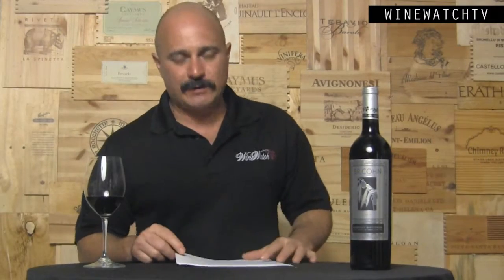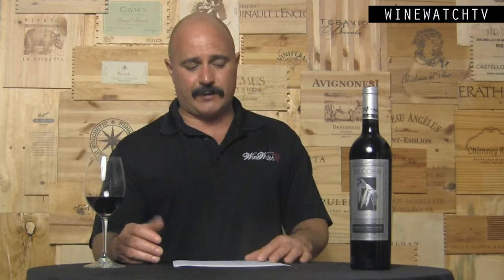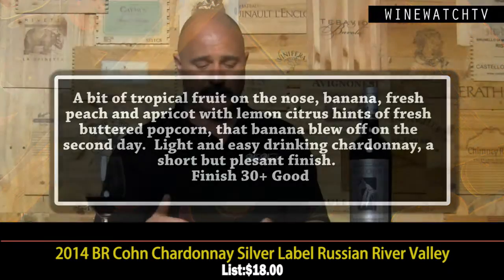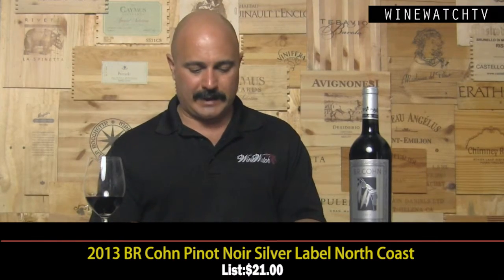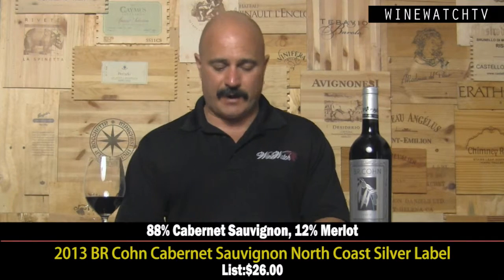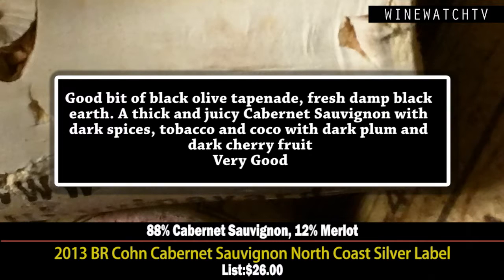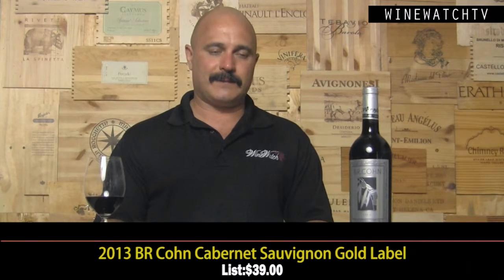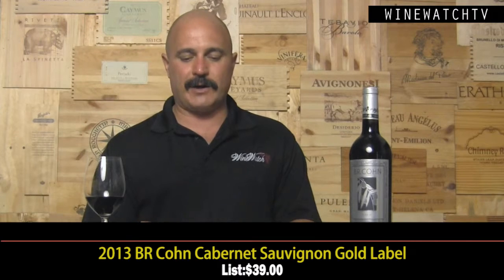What I Drank Yesterday BR Cohn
This landmark Sonoma winery is no longer owned by its founder Bruce Cohn, long time manager of the Doobie Brothers.  They have added a few line extensions here and although they are good varietal wines and the Cabernet Sauvignon are still the highlights from this winery.